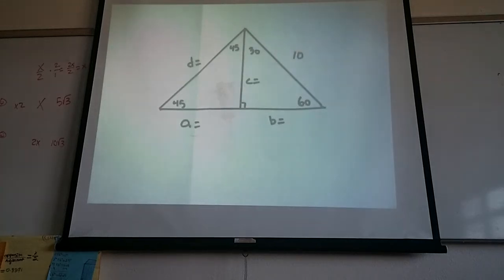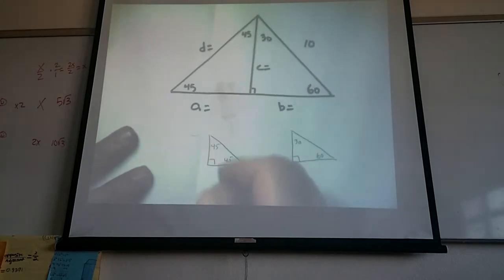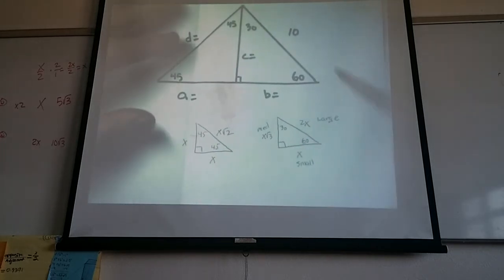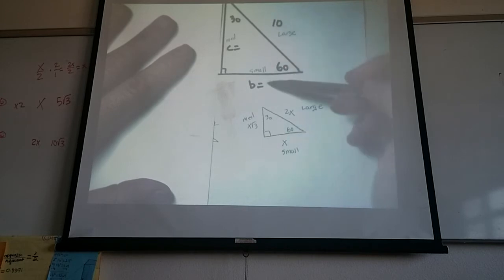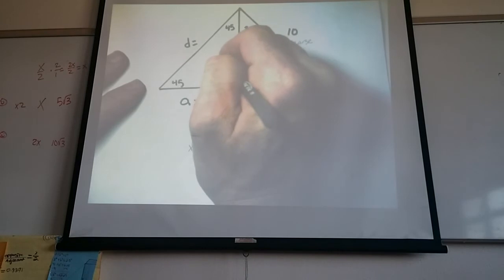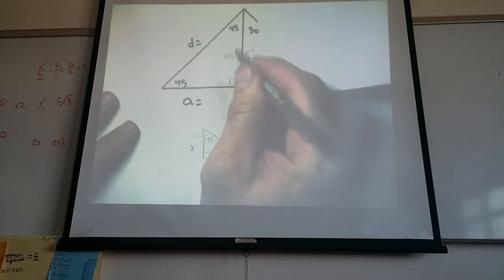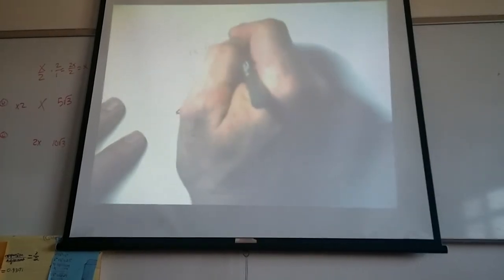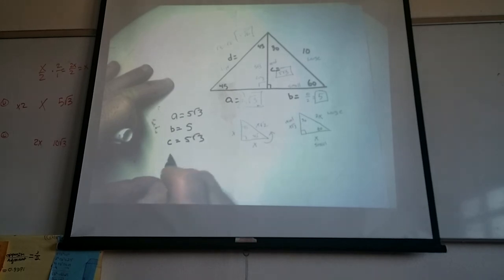Binlatp geometry both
Binlatp geometry 45 45 90 and 30 60 90